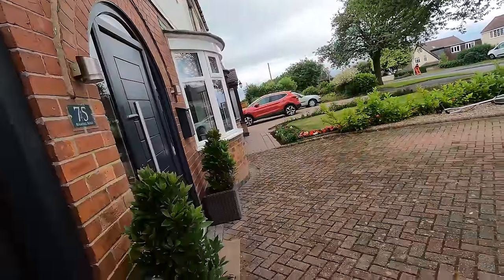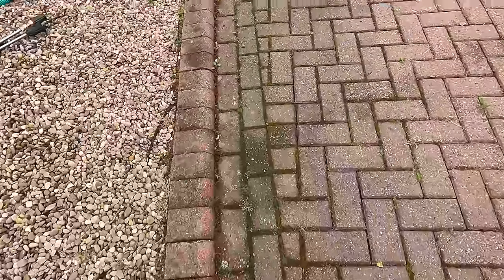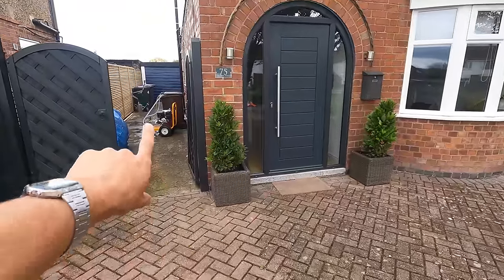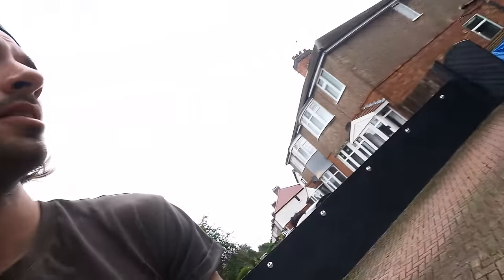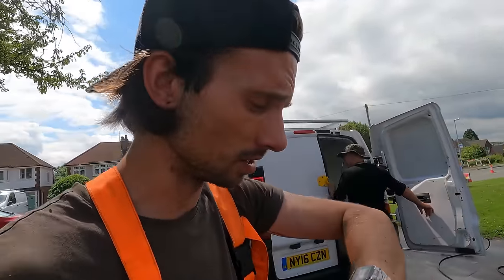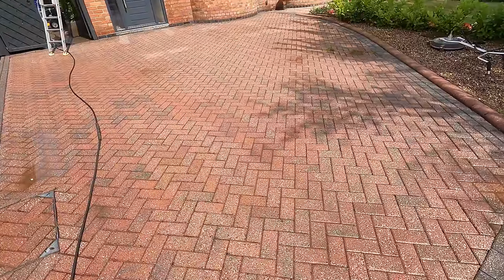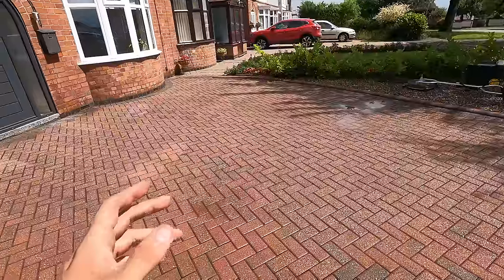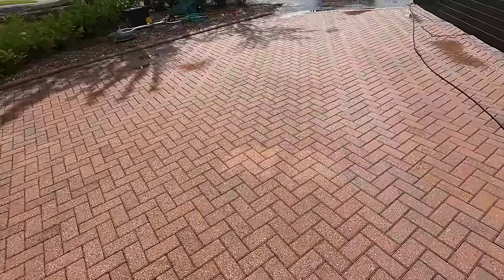2 Hour Driveway Clean-up In 10 Minutes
Just a basic edit today folks, 40k 60fps does not agree with my PC, took me all day to edit it :D will have to go back to 1080p unfortunately. Hope you all enjoy this quick little video!

tiktok  @Partridge Exterior Cleaning ​